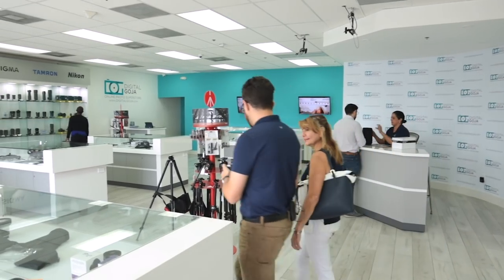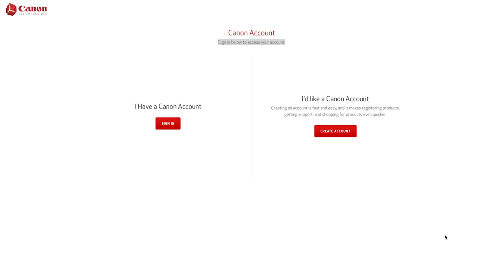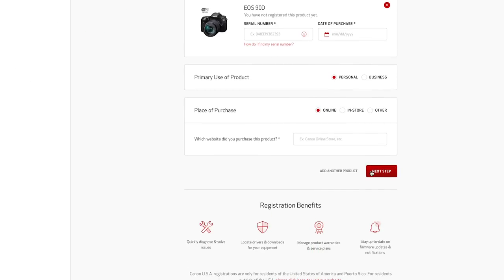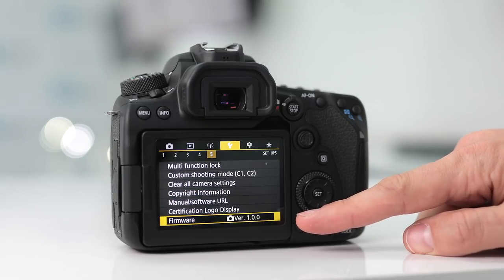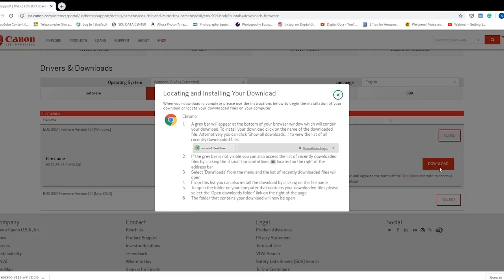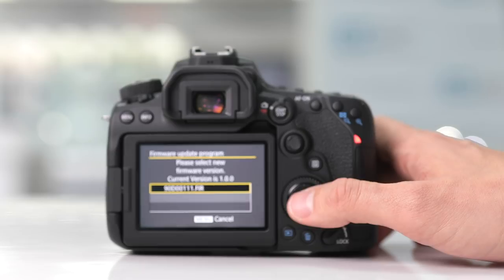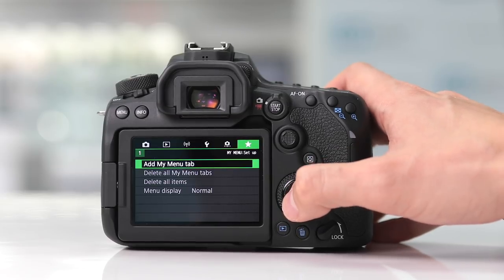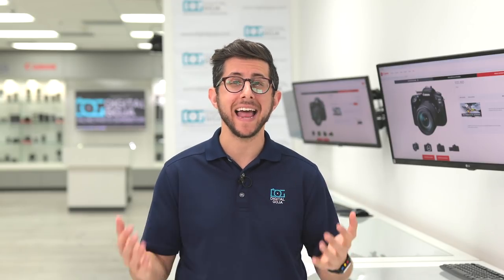Canon 90D | Do These 3 Things Before Shooting With Your 90D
Got a new Canon 90D? Make sure to do these 3 things before you start shooting. From registering your Canon to having your camera with the latest Canon firmware update. Many people overlook a few of these steps, but by doing them you’ll keep your camera up to date and ready to go.

Canon EOS 90D

Safety first! So, attach the strap to the camera, once you are done, set the time and date on your camera once your battery has been charged. If you want you can get yourself a better strap, like the one offered by Altura Photo.

Altura Photo Neck strap

Now the first important thing you’ll want to do is register your camera. Many people overlook registering their camera and they’re missing out on a lot of perks. Don’t be one of them!

The next important thing to do before you start shooting is checking and Updating the camera’s firmware. Just like your phone needs the latest updates, your camera does to. It fixes bugs and adds features.

Once you’ve updated the firmware now you are ready to customize the camera’s Menu. The canon My menu features allows you to customize your camera’s menu so that you can quickly find the features you are looking for.

Happy shooting!
- Adam